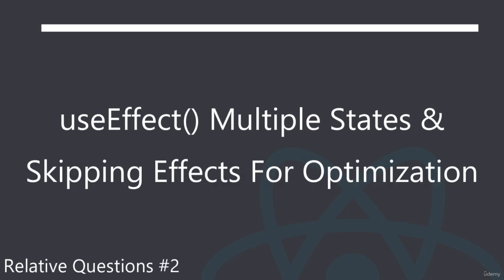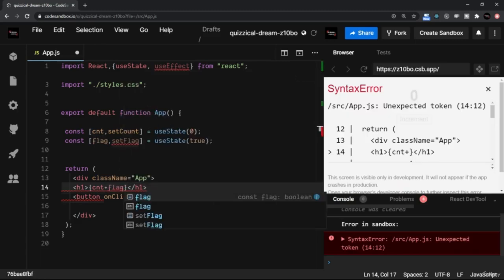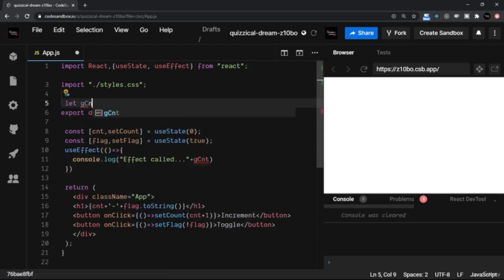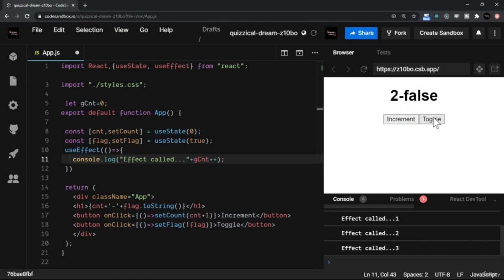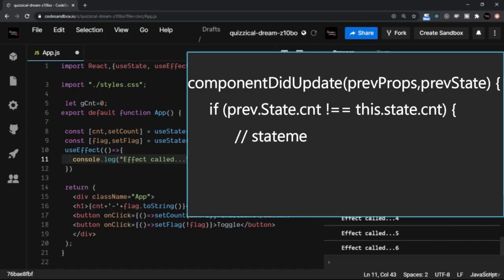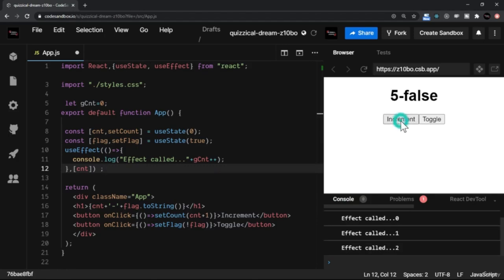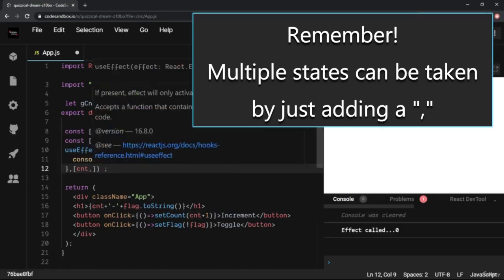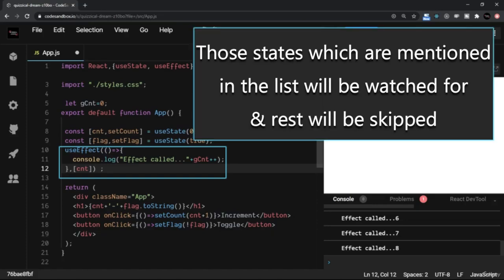useEffect Multiple States & Skipping Effects For Optimization || React Interview Series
Title: useEffect: Multiple States & Skipping Effects for Optimization | React Interview Series

Description:
Master the power of useEffect in React by handling multiple states efficiently and optimizing performance by skipping unnecessary effects. This tutorial covers best practices to enhance your React apps and prepare for interviews. Don't miss these essential optimization techniques!